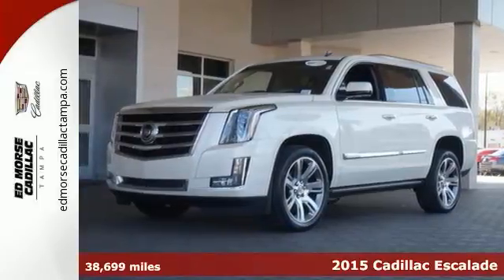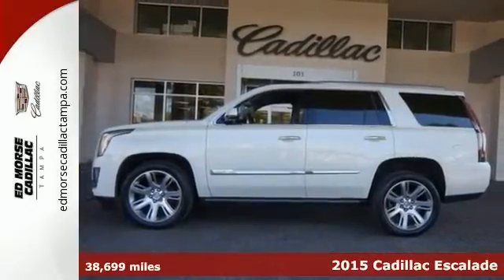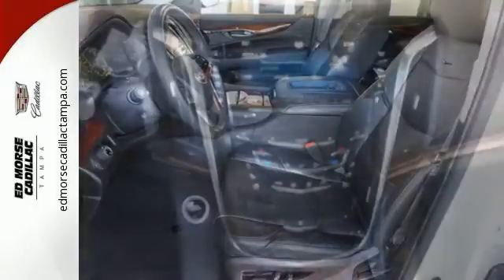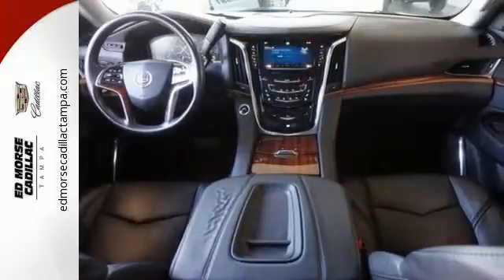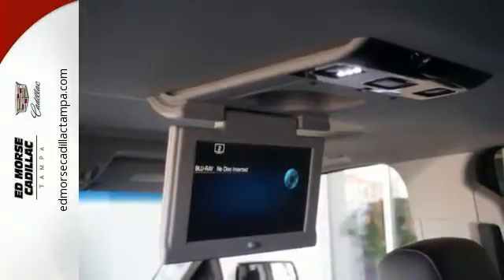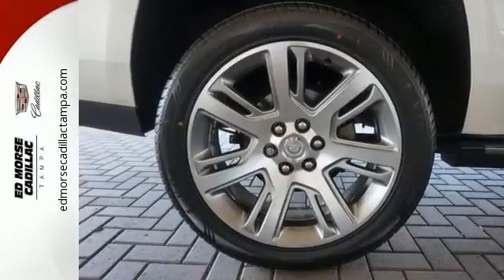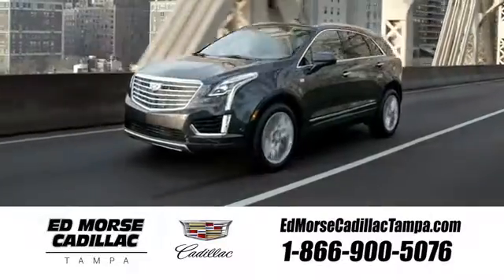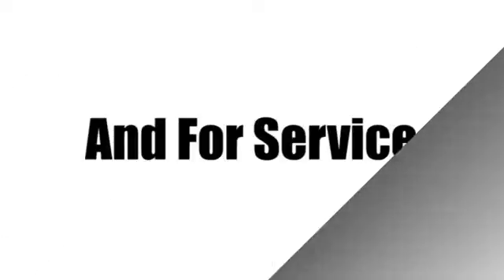Used 2015 Cadillac Escalade Tampa FL St. Petersburg, FL Z121708A - SOLD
Year: 2015
Make: Cadillac
Model: Escalade
Trim: Premium
Engine: 6.2l 8 Cylinder Not Specified
Transmission: RWD Shiftable Automatic
Mileage: 38699
Stock #: Z121708A
VIN: 1GYS3CKJ7FR161645

Address:
101 East Fletcher Avenue